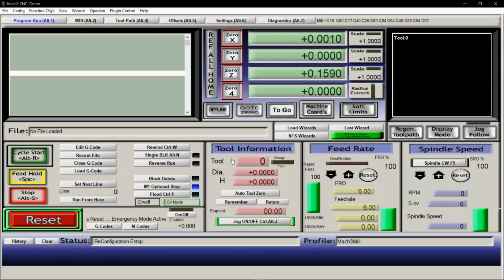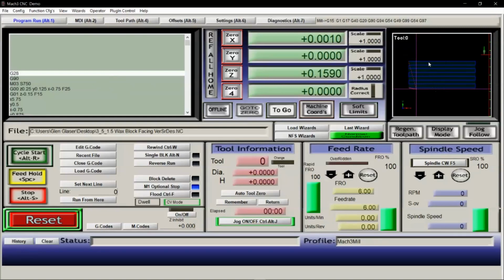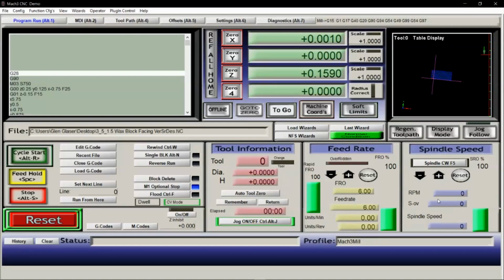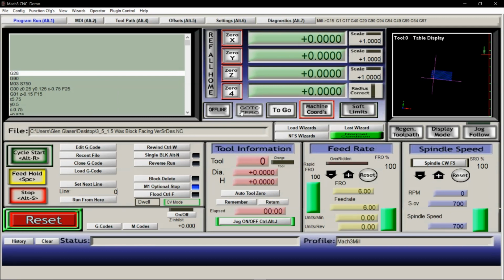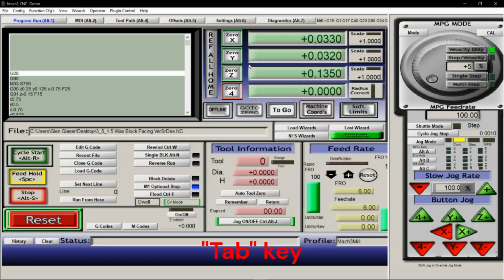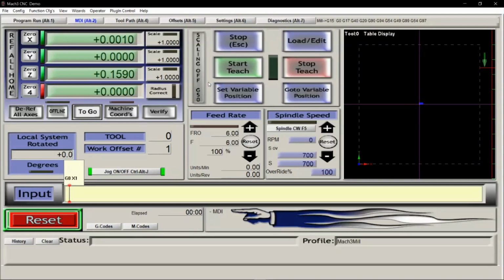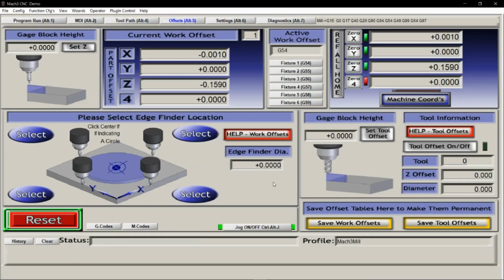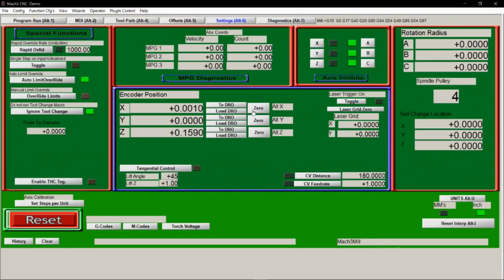Mach3Mill Overview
A brief overview on how to navigate the Mach3 software.